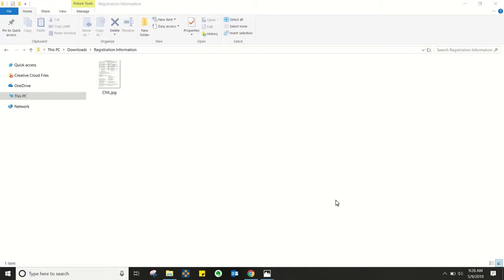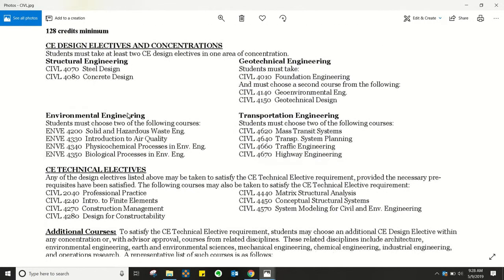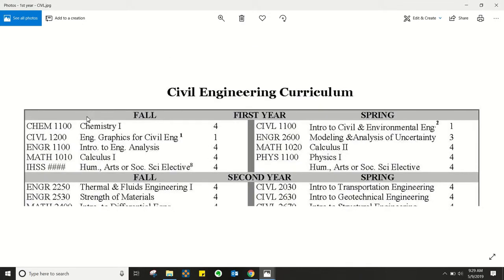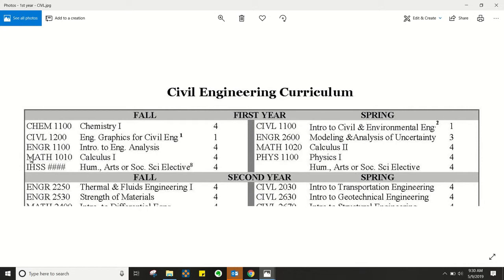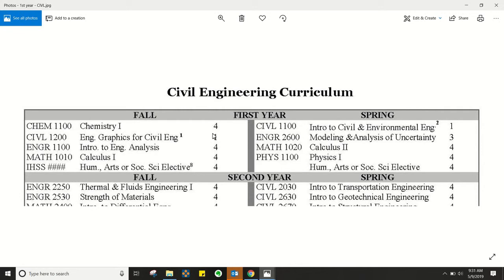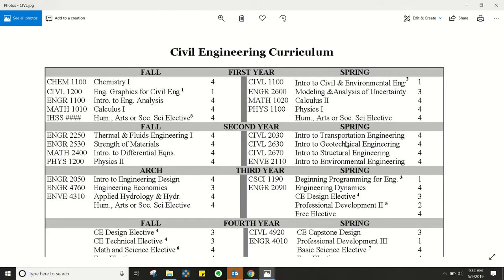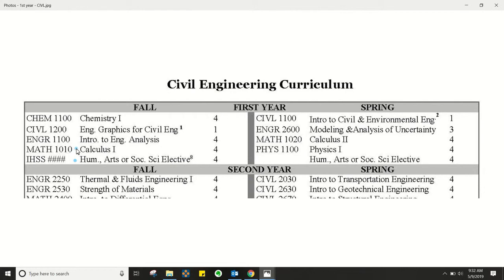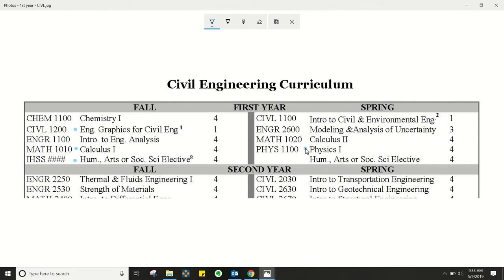Class of 2023 | Civil Engineering | Curriculum Planning for Fall 2019 (AY 19-20)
SoE Hub Advisor, Kristin Bergene, walks Undeclared Engineering students from the Class of 2023 through planning their fall 2019 semester.

Student Orientation Registration Guides, Summer 2019
For Academic Year 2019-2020 | Class of 2023

Credit: RPI's SoE Hub